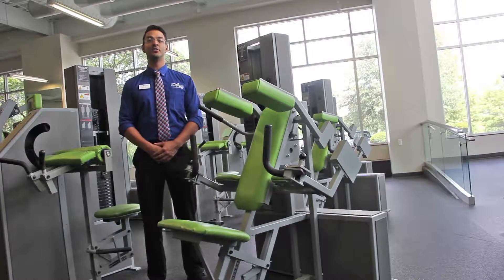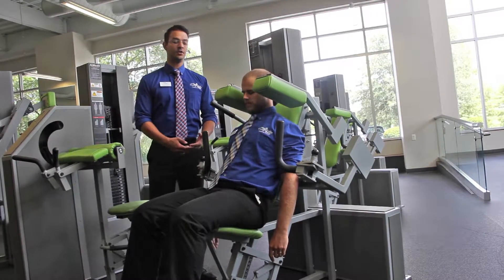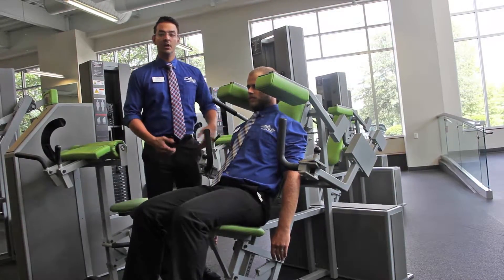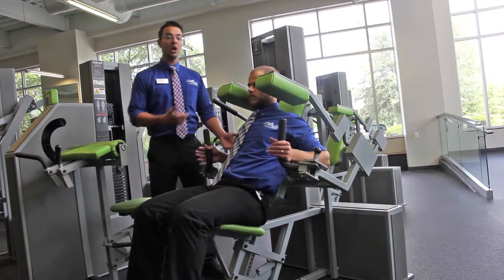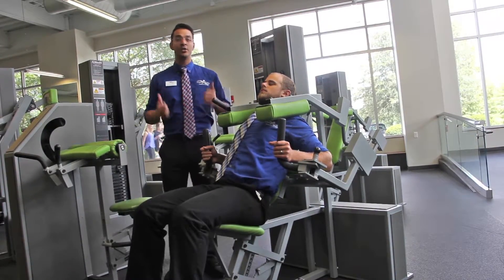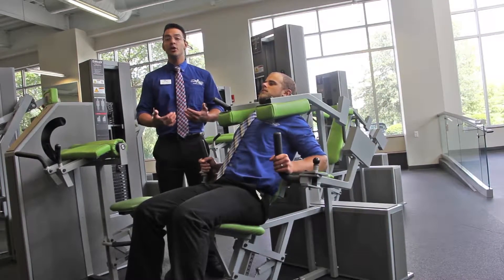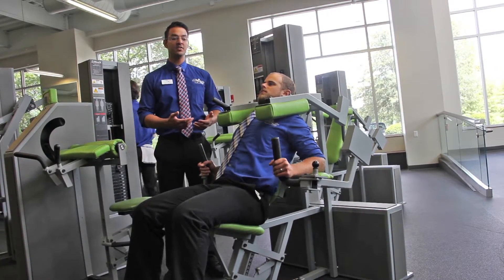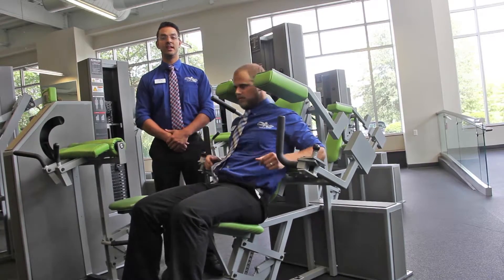Tricep Extension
In this video our GHF instructors take a minute to help you sculpt those arms using the Tricep Extension!